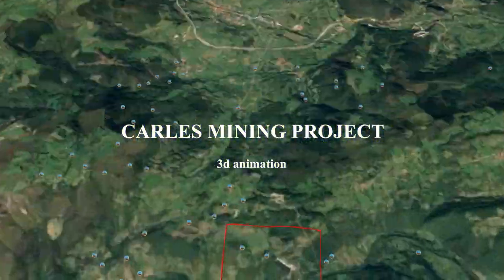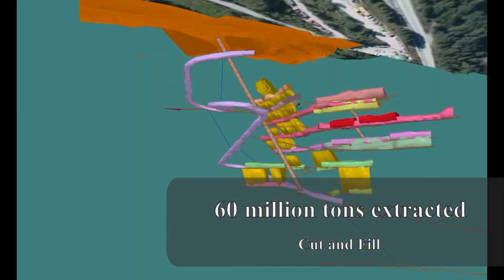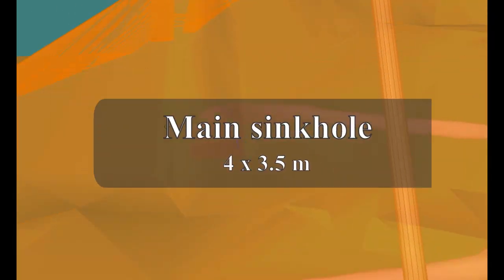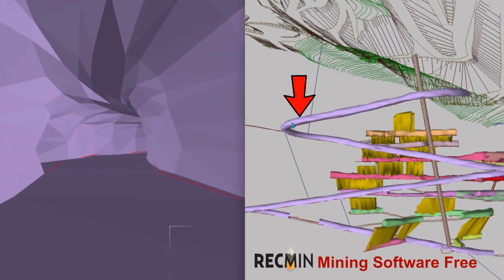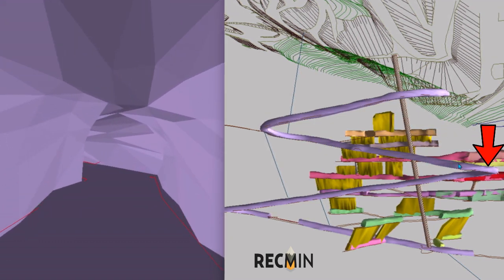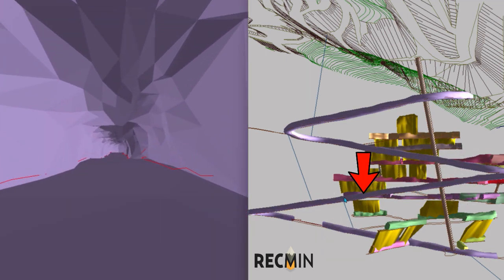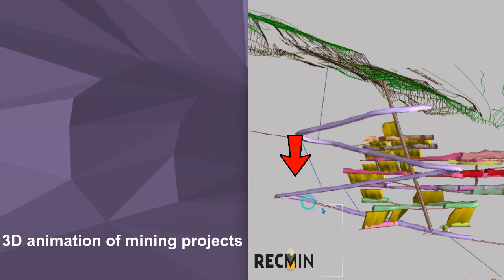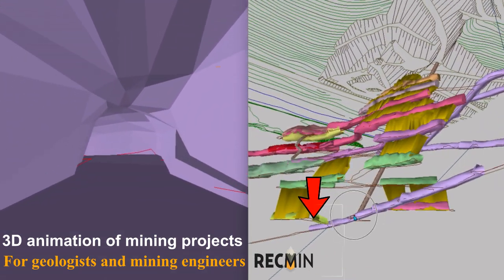3D animation for mining projects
I am preparing an online training to teach you how to make this type of video or 3D home animations to present your exploration and mining projects so that you can surprise your bosses or investors in your presentations. Here I share a small sample.

😱 1 minute of this type of video in professional edition is worth between 2,000 and 3,000 USD. But, 🤔😌 how about you learn to make them yourself? - with my online training + your creativity, and disposition you will be able to do this and much more.🥳👷🏽‍♂️💪🏻

Recommended for geology and mining engineering professionals who wish to do this.

3d animation
▬▬▬▬▬▬▬▬▬▬ஜ۩۞۩ஜ▬▬▬▬▬▬▬▬▬▬▬▬▬
▬▬▬▬▬▬▬▬▬▬ஜ۩۞۩ஜ▬▬▬▬▬▬▬▬▬▬▬▬▬
Soy Yhonny Ruiz, fundador de SolMine, quien vengo promoviendo desde el 2011 el uso del software minero RecMin, software desarrollado por el Dr. César Castañón Fernández., el cual es un software de licencia libre.

En la actualidad imparto capacitaciones presenciales en todo hispanoamérica, y también a través de mi plataforma virtual, donde enseño a utilizar el RecMin de manera AVANZADA mediante videos tutoriales en idioma inglés, portugués y francés. Donde enseño paso a paso a utilizar las herramientas de RecMin en cada situación de trabajo en la mina. Tanto a Geólogos,, topografos o Ing. de minas.